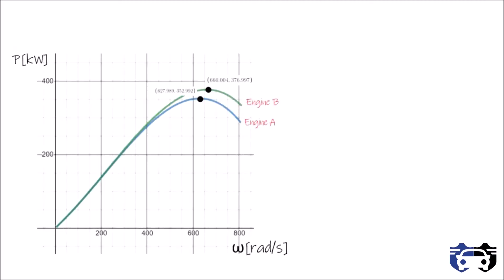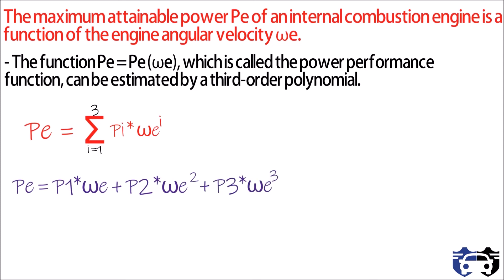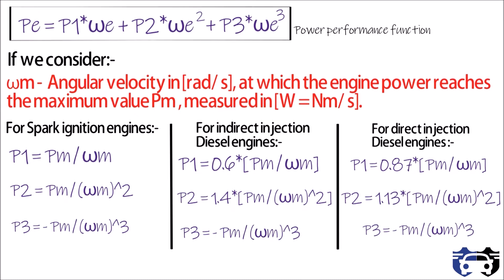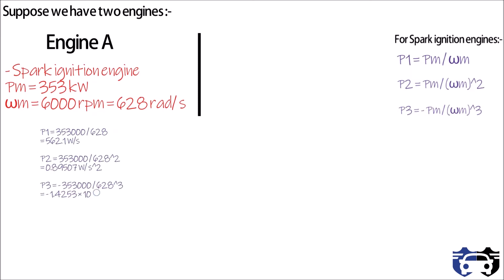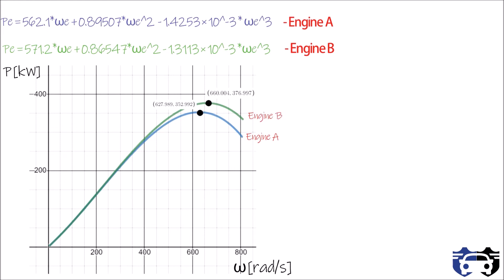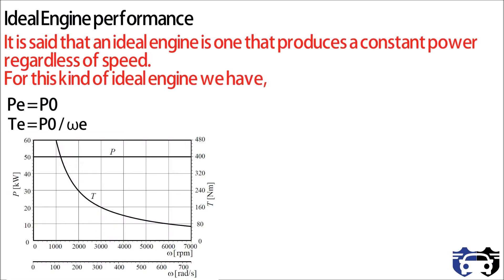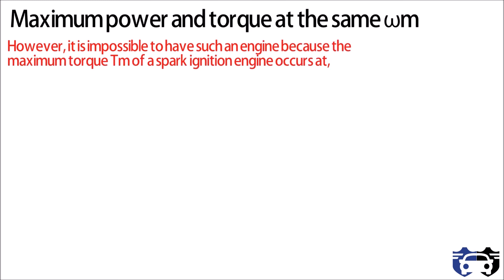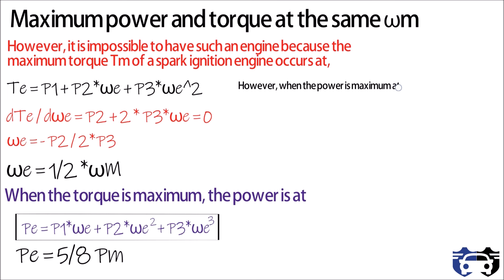What is Power performance function of Engine ?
The maximum achievable acceleration of a vehicle is limited by two factors:
maximum torque at driving wheels, and maximum traction force at
tire prints.The maximum attainable power Pe of an internal combustion engine is a function of the engine angular velocity ωe.
1) What is power performance function ?
2) How it can be used for comparing different engine powers ?
3) Ideal Engine performance